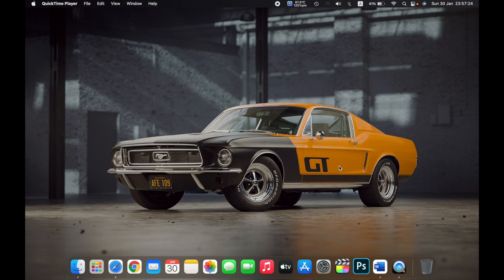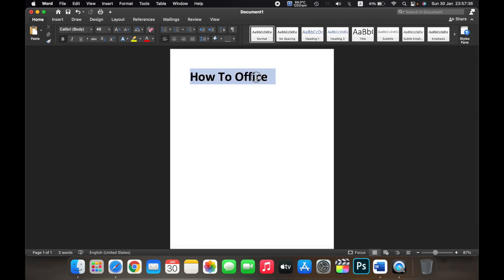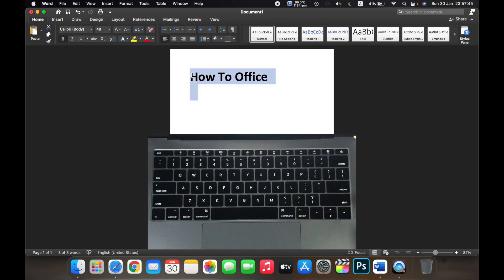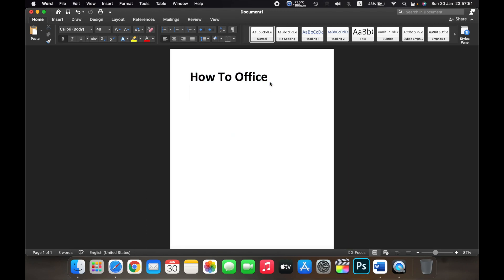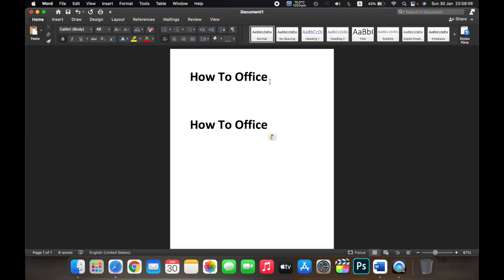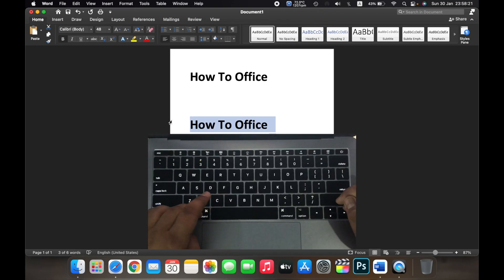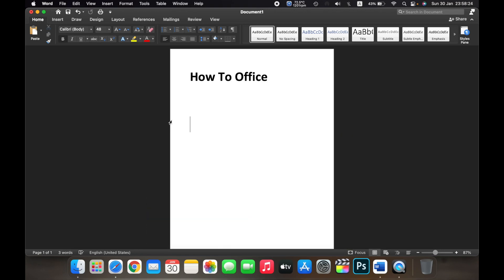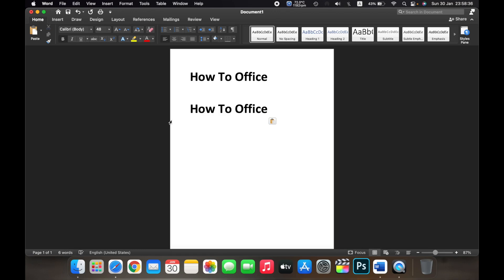How to copy and paste on Mac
In this video How to Copy / Paste on Macbook or Apple Computer.